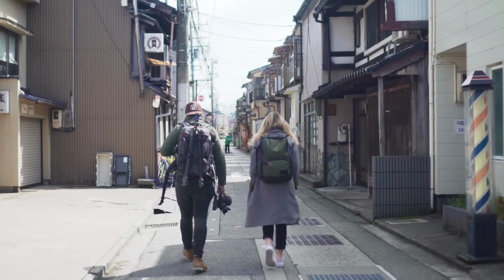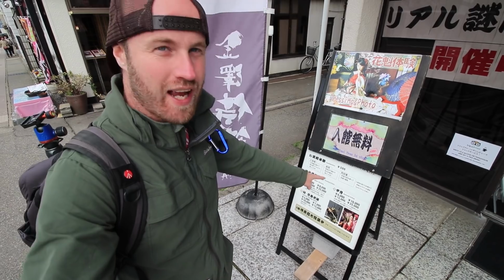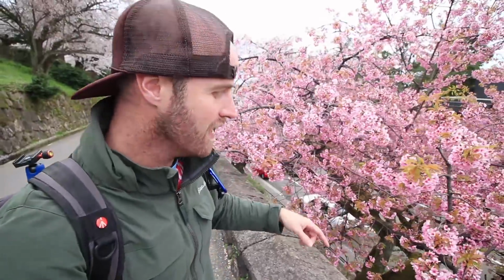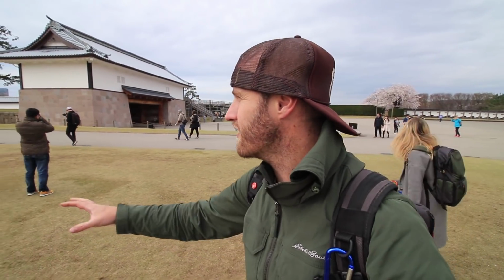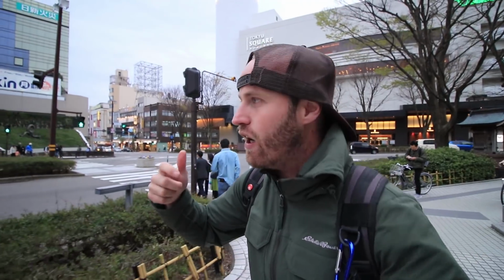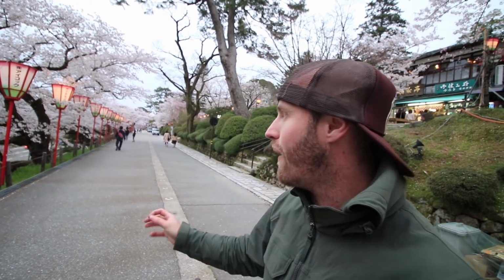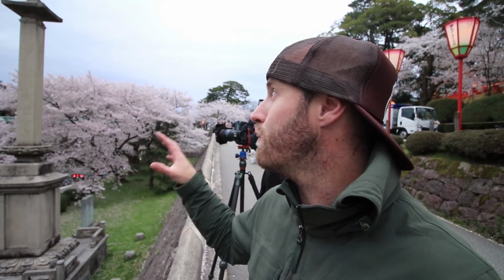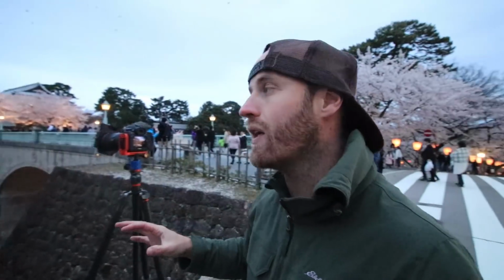The Travel Photography Blues | Japan Photography Vlog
Travel photography blues real. And on the latest Japan photography vlog, I have them.
In Kanazawa today I'm feeling the travel photography blues.  I have been going so hard, as you've seen on this Japan photography vlog series, and I'm a little bit tired.  But, more than anything, I can kind of feel the edge of excitement coming off.  And, that's exactly what I mean by the travel photography rut.
The travel photography blues are essentially when you stop feeling that really interesting nature of the destination you visit.  When you first arrive somewhere, you often feel over-excited. Everything you see is a photograph, and it's fun.  But, over time, the excitement wears off and everything becomes kind of normal.  It doesn't mean things aren't amazing. It's just that maybe the hardest thing about being a travel photographer is to maintain that curiosity about a destination for a long period of time.  As amazing as Japan is, I'm basically ready for my next adventure.
And, on the photography vlog tomorrow, I'll have my next Japanese adventure as I head to see the snow monkeys.